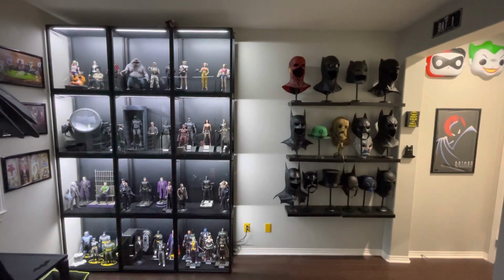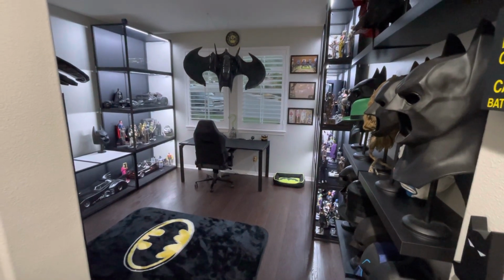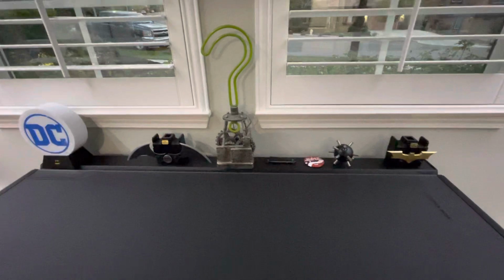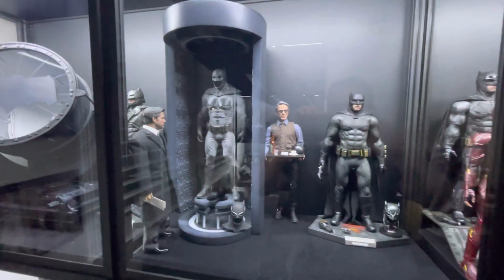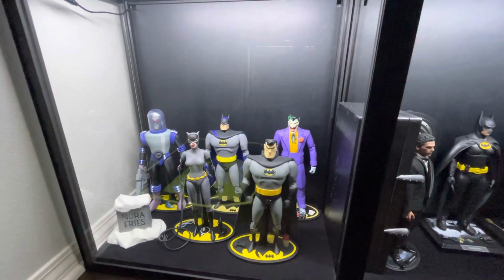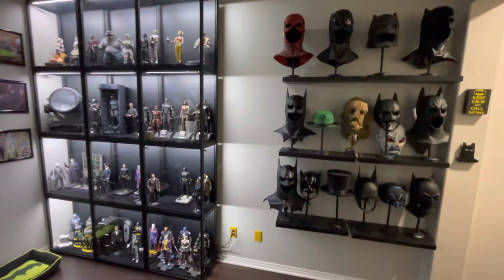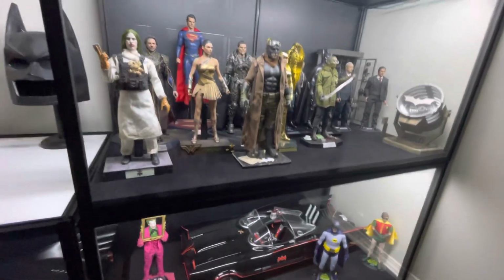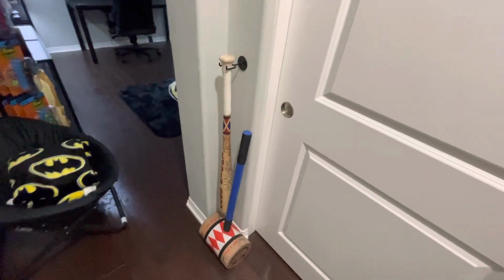Moduspace Batman DC Collection Tour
Room tour of large Batman collection, including life size props, 1/6 scale figures and vehicles, Funko Pops and Lego. Much of which displayed in Moduspaces.